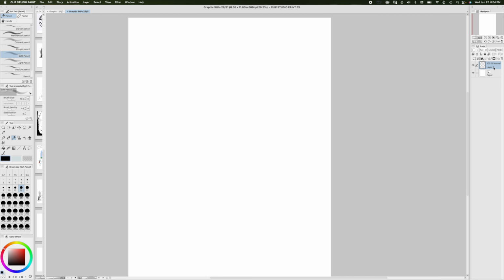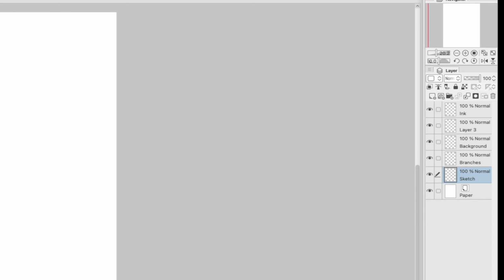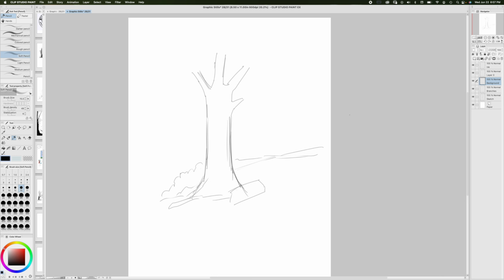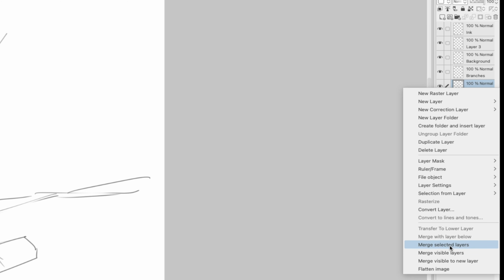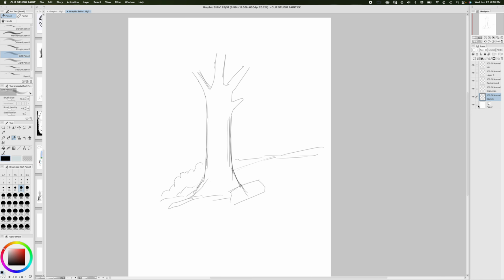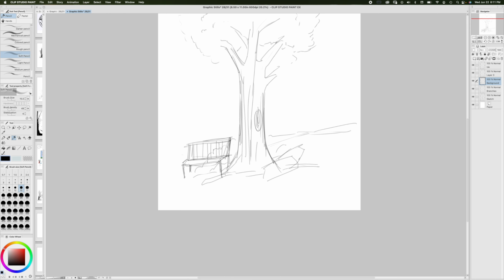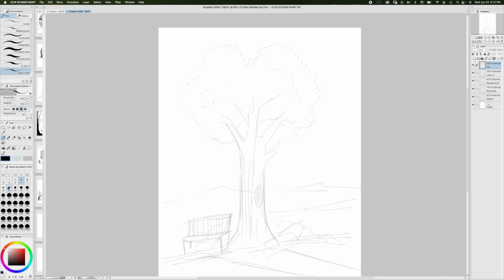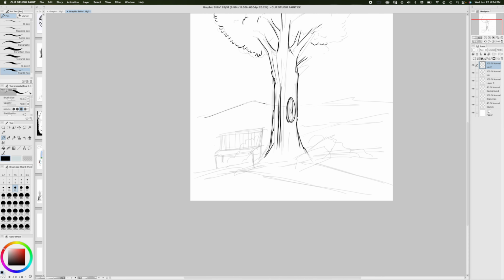CREATING LAYERS Part 1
In this video I cover the benefits of creating and using layers for your illustration and comic projects. Hope it was helpful! Til next time...Grace and Peace.